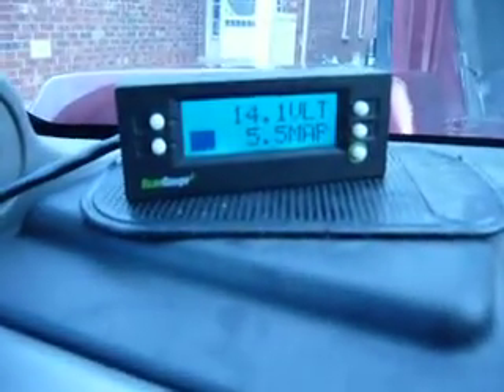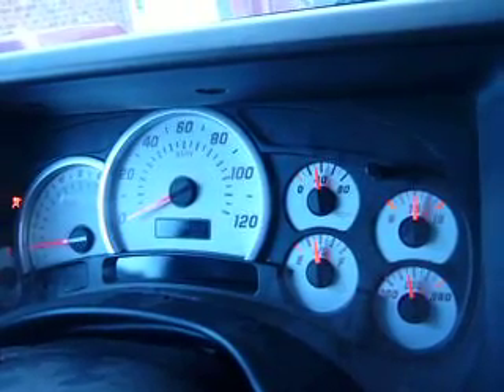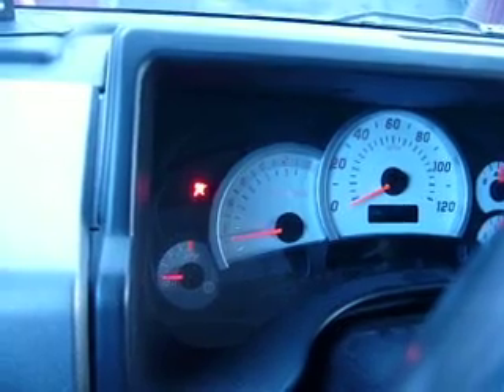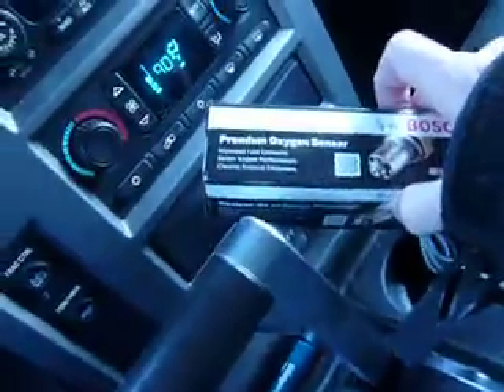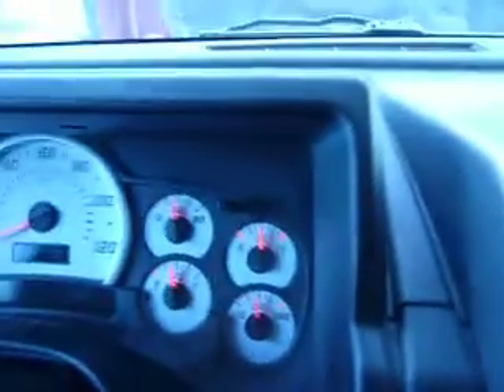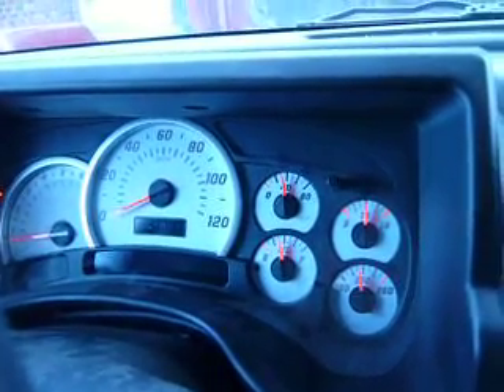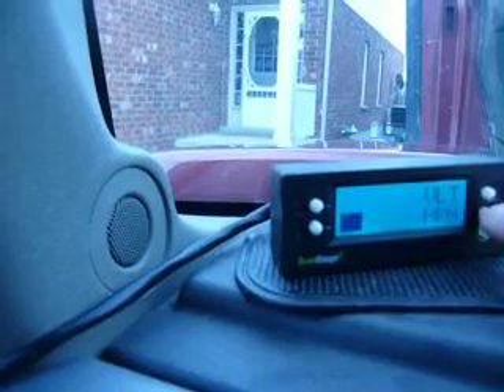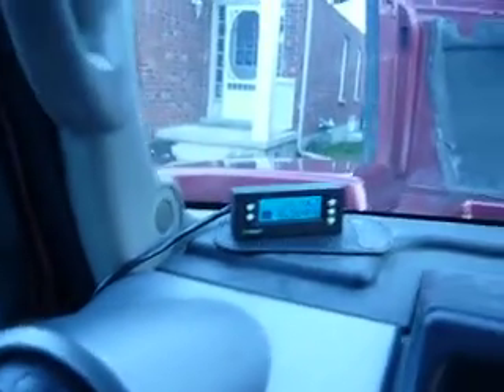HHO Hummer Update Dec 2016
An update on my 2003 Hummer H2 with Hydrogen System installed.

As of late, I have had a few technical difficulties with the H2.  It all started after putting in some 'bad gas'.  On a long trip I needed to refuel, and ended up getting gas from a gas station that was almost out of fuel itself...which means, I got the bottom of the barrel gas...not good.

Ever since then, I have been having constant problems with sensors and other electrical components.

During this time, I needed to get the truck's emissions tested...HHO was not hooked up at the time, and it failed, even though it did not show any codes at all.

Since then, I have been trying to hook the system(hho) back up.  It has been a nightmare. Constant troubles with electrical issues, rough idling, stalling, alarm issues, remote issues...etc etc.

To date, I have replaced 2 O2 Sensors, the battery, and the alternator.  Today is the first time I have had the hho hooked up - surprizingly no electrical issues so far(but i have not driven it yet) so wish me luck.

If the electrical issues are solved, I will do emissions again with the HHO hooked up and I will share the before and after tests.

I have not been able to continue with any other testing do to this; and hope to continue my research soon.